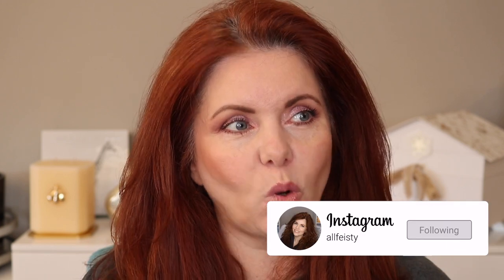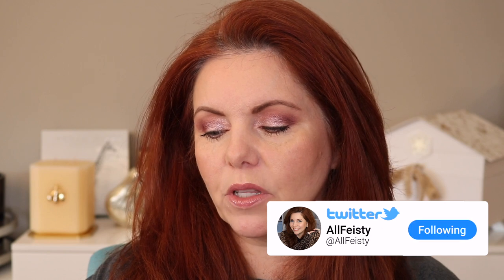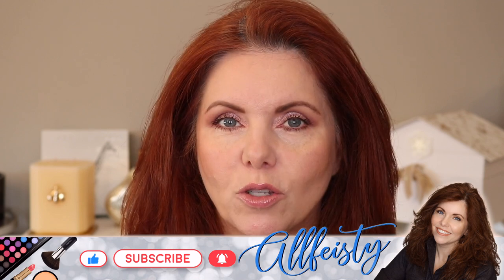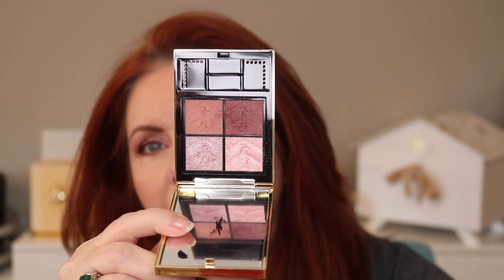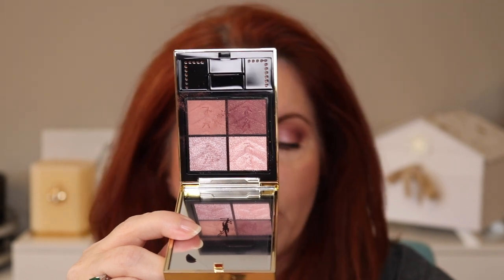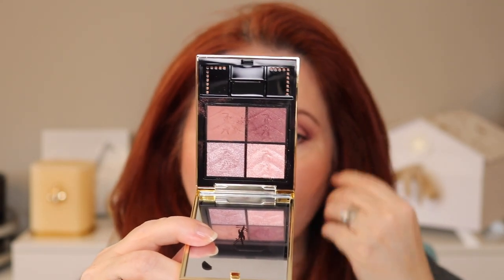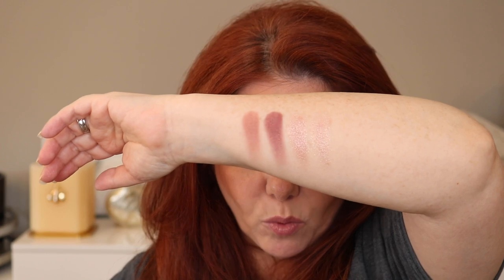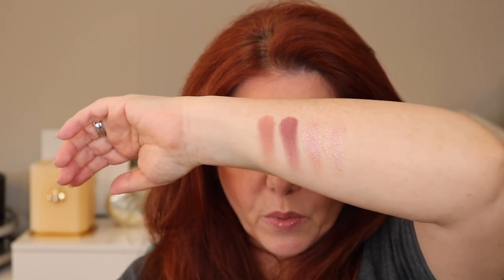🔥 YSL Babylone Roses 🔥 Armani Blush 10 v. 11 | Jimmy Choo Gloss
Overview - The YSL eyeshadows are now available in the US! I also have a comparison of the Armani blushes no 10 and 11.

00:00 Intro
00:12 Overview
00:38 Introduction
01:40 YSL Babylone Roses quad - Overview
03:30 Arm swatches
04:20 YSL Formula and Ingredients
06:00 YSL Color Stories
07:38 Ranking of the YSL Babylone Roses
08:10 Armani blushes 10 v. 11
10:02 Jimmy Choo Rose Blush lip gloss
10:32 Swatches of 3 Jimmy Choo glosses